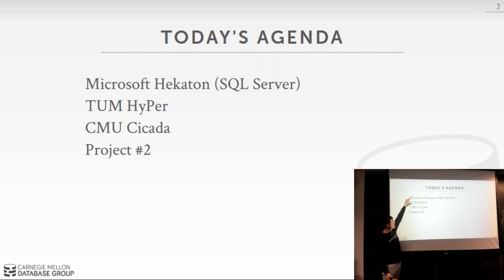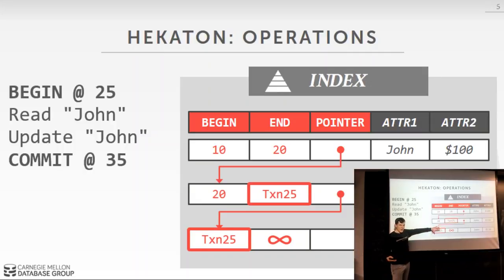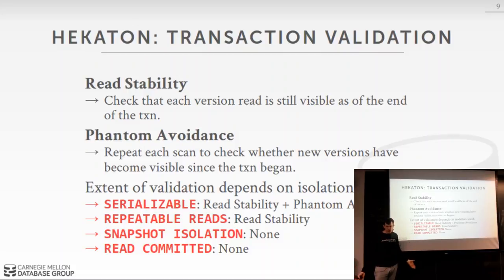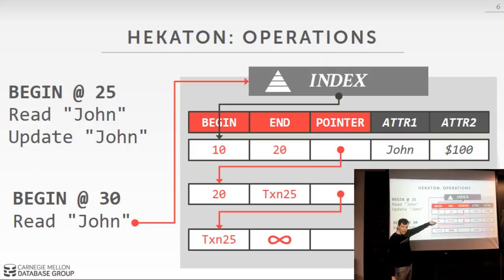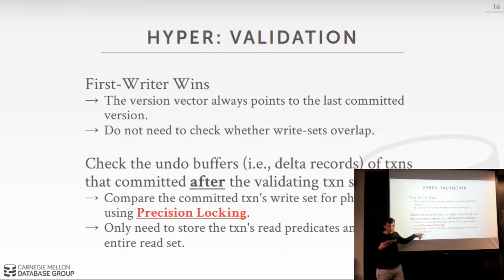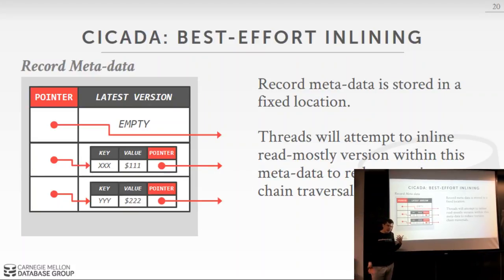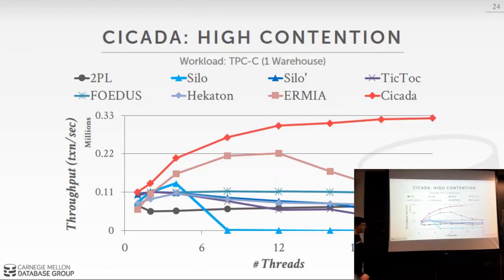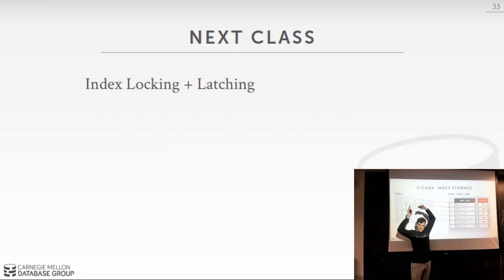CMU Advanced Database Systems - 06 Multi-Version Concurrency Control Part II (Spring 2018)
15-721 Advanced Database Systems (Spring 2018)